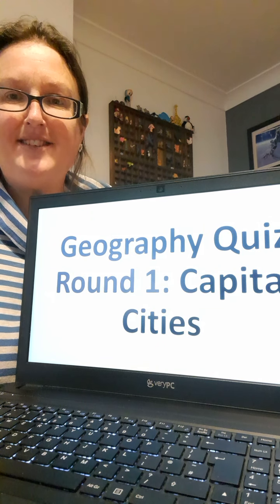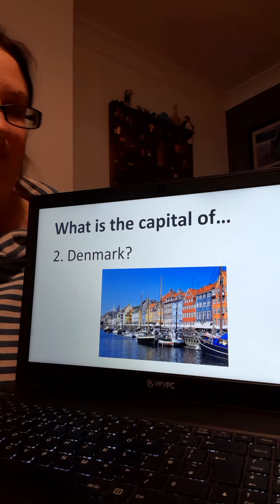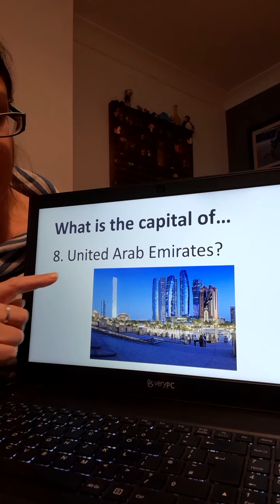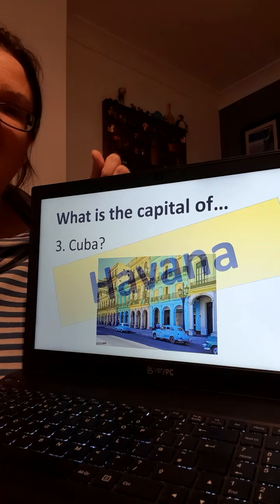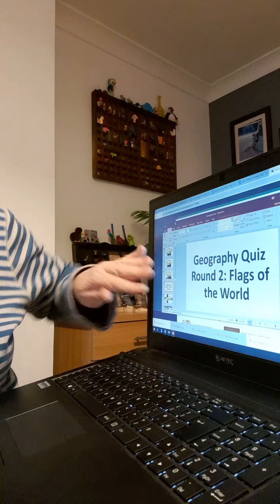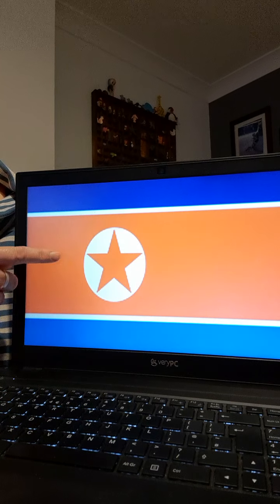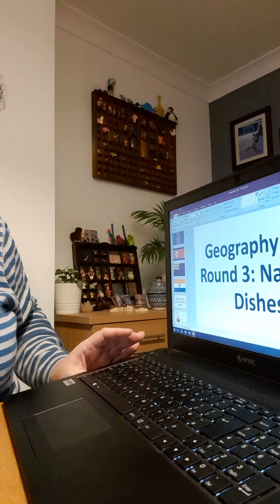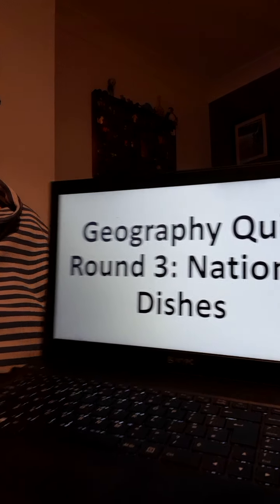Thinking Thursday Capital City and Flag Quiz (Hard)- Lockdown Club 28/01/2021